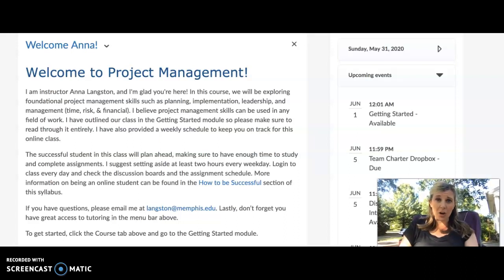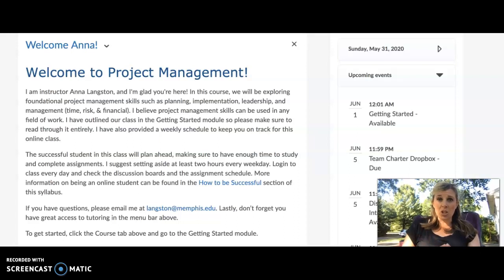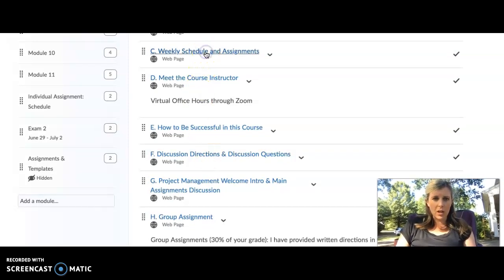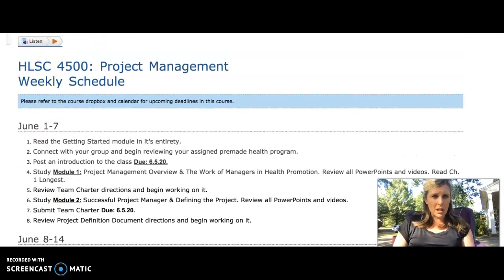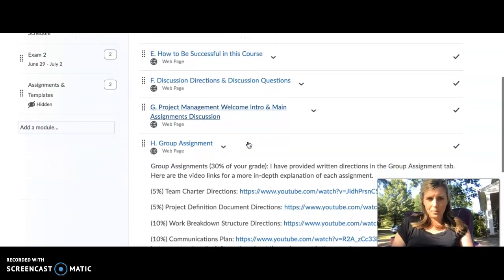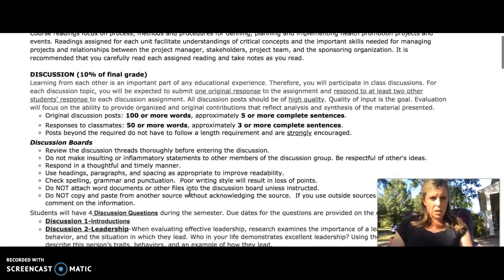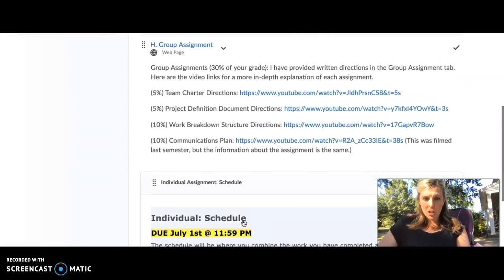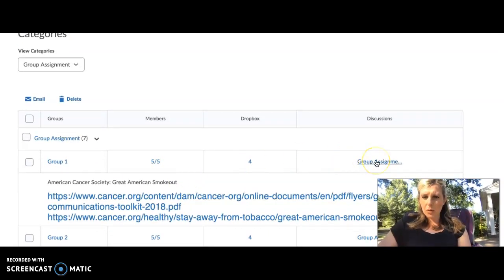Project Management Summer 2020